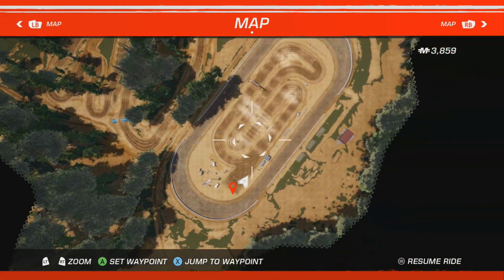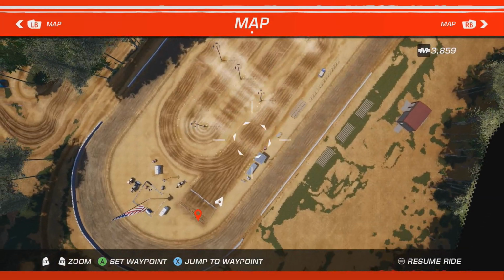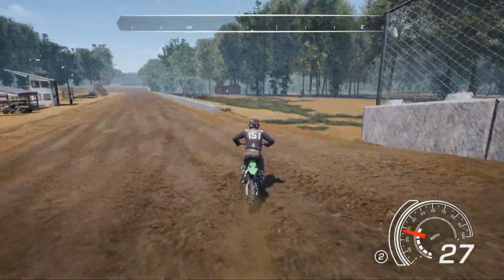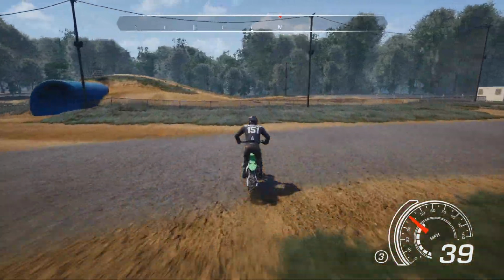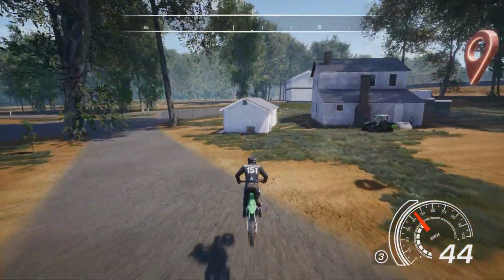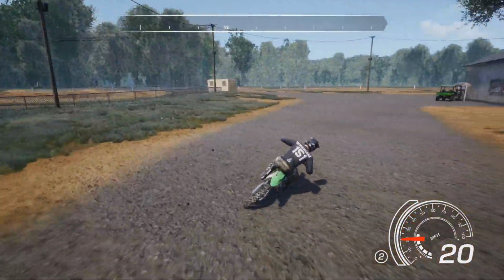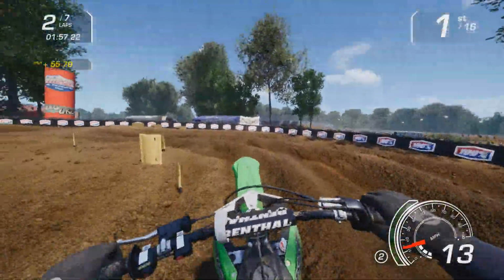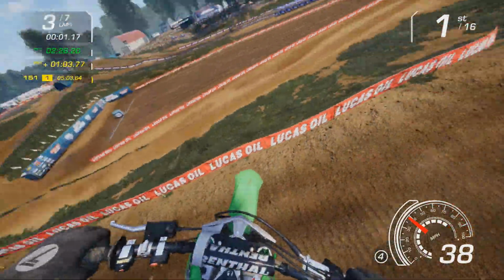Budds Creek First Look! - AMA Pro Motocross Championship DLC - MX vs ATV All Out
The second to last Lucas Oil Pro Motocross National track is here, that being Budds Creek!  Once again the free ride map of Budds Creek has some extra bonus content in an dirt oval track with an arenacross track on the infield.  And a barn jump.  In short, Budds Creek MX is one of, if not, the gnarliest track so far.  Spring Creek is close, but overall this track gets super rough and has tons of ruts!  Thanks for any support you show this video!

MX vs ATV All Out is the absolute complete off-road racing experience!  Players will be able to choose between bikes, atvs, and utvs.  Refine your rider style at your very own private compound then blast across massive open world free ride maps to compete head to head in various game modes.  There is an all new freestyle system that allows players to win with style and crazy stunts!  Or, you can go All Out and show your riding skills off in multiplayer!  Features of the new MX vs ATV All Out include: 2 player split-screen and 16 player online lobbies, modes such as supercross, motocross, opencross, waypoint tag and more, insane stunts to master in freestyle mode, a private compound to turn into a show room for all your customized vehicles, upgrading vehicles with performance parts, and choosing your own style numerous gear companies.